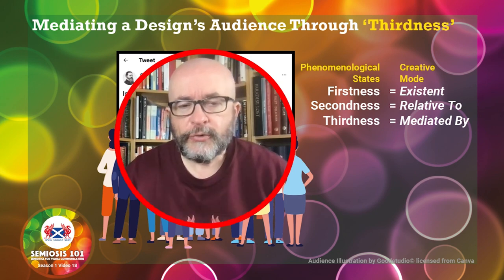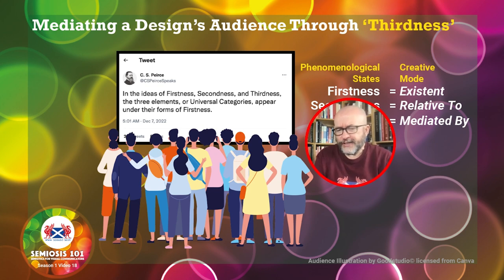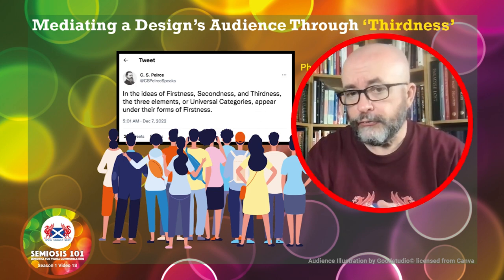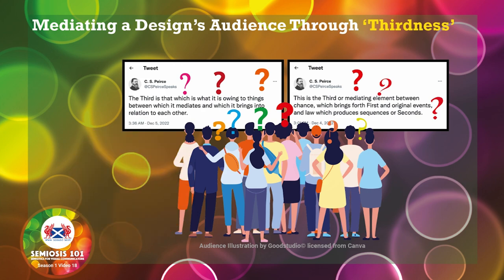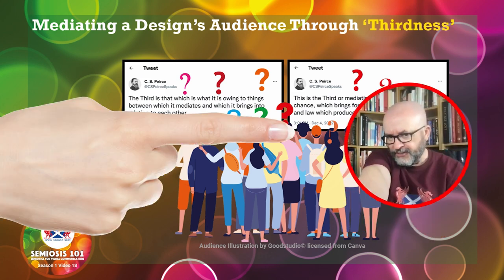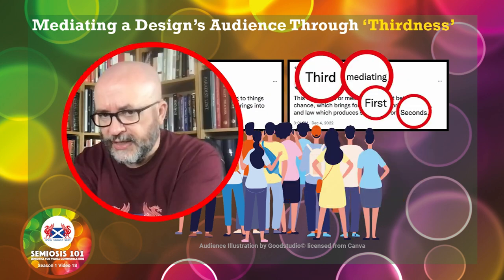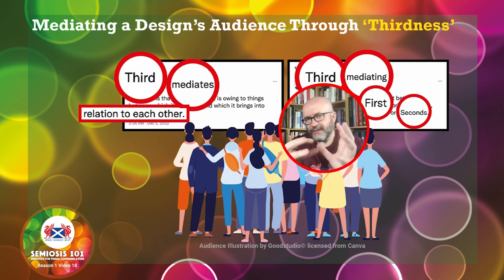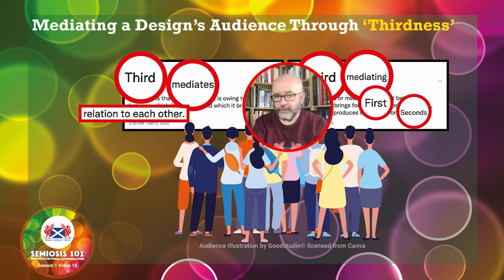1.18 How "Thirdness" Mediates EVERYTHING YOU Design or Illustrate!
SEASON ONE: VIDEO EIGHTEEN
In this eighteenth Semiosis 101 episode we focus in on the context of Semiosis and Visual Communication Design, with his final philosophical category of experience - “Thirdness.”

In this video we cut through Charles Sanders Peirce’s torturous phrasing, to explore the idea of a philosophical “mediation” between an audience’s quality of experience, and visualising relations to what they know.

The philosophical category of Thirdness is a state
in which Symbols work, in which logos and other outputs of Visual Communication Design operate in.

Do you want to know more on how illustrations and designs mediate between the client and the audience? Keep watching…

00:05 Introduction to Video How Thirdness Mediates EVERYTHING You Design or Illustrate!
01:34 Video 18: How Thirdness Mediates EVERYTHING You Design or Illustrate!
14:48 Video 18 Plenary
18:33 Semiosis 101 Information
20:32 Scouse-Scot Links and Further Reading
21:26 Next Week's Video Preview

James Hoopes

Gérard Deledalle

Peirce
Albert Atkin

Tony Jappy

Daniel Chandler

Sean Hall